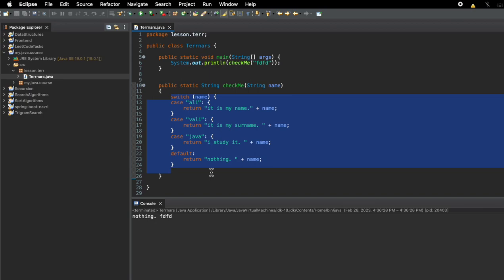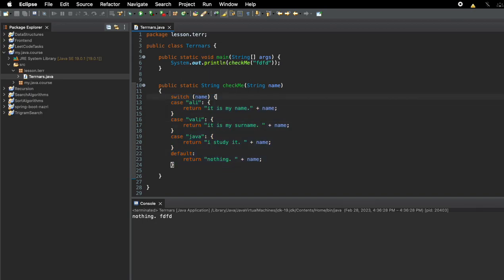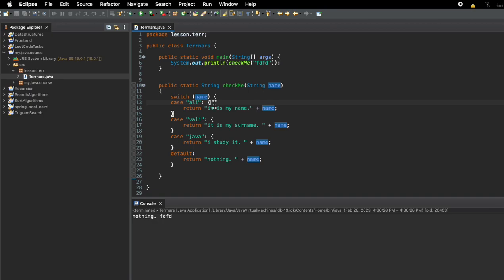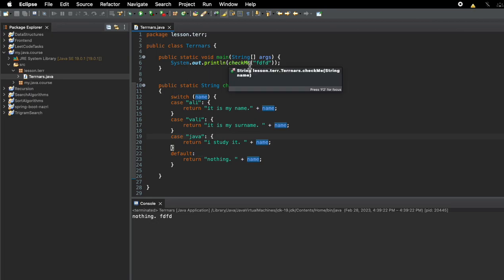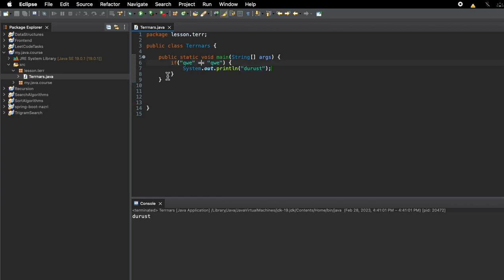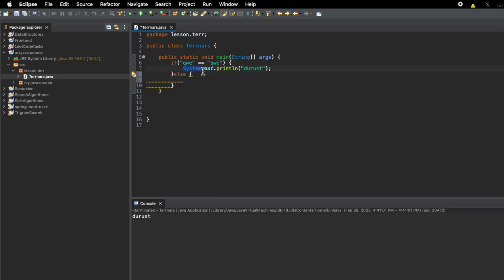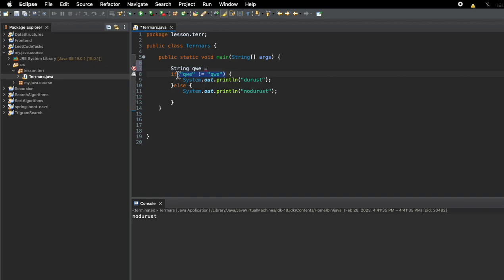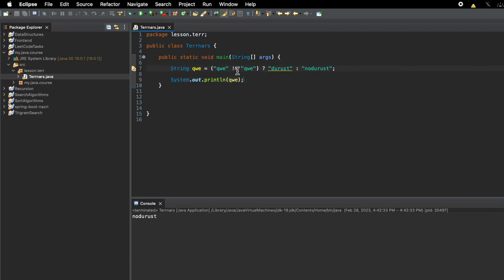use switch ternary operators only literals if you like